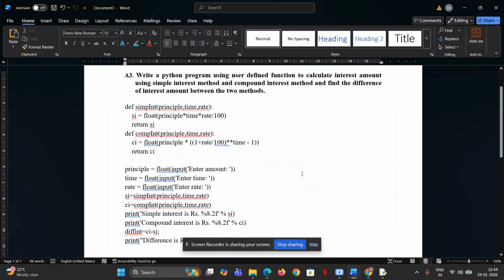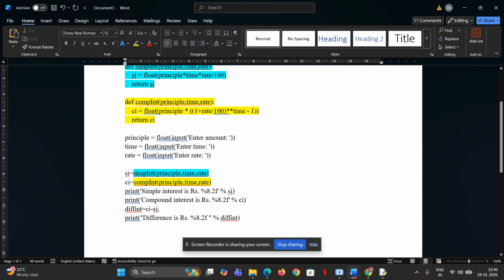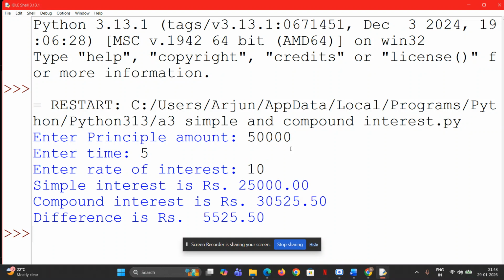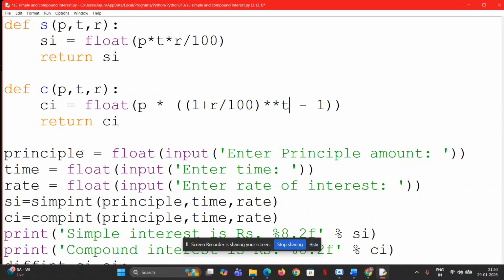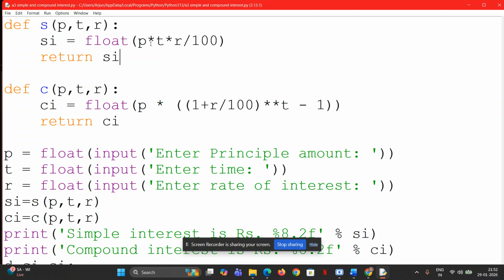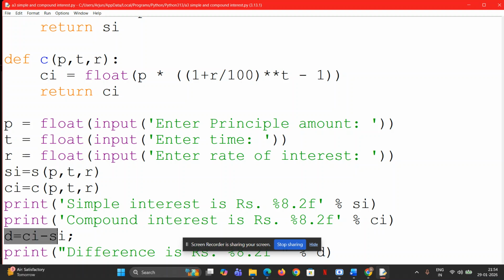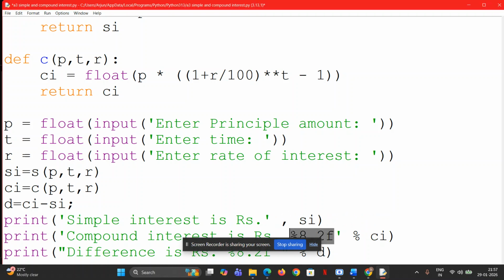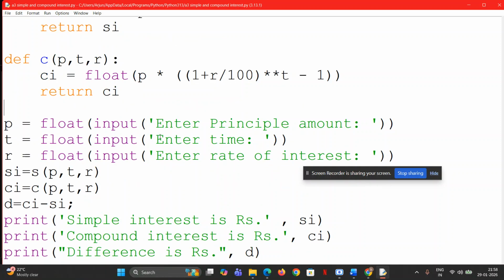2nd PU - Computer Science - Practical programs - a3) Calculation of Interest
2nd PU - Computer Science - Practical programs